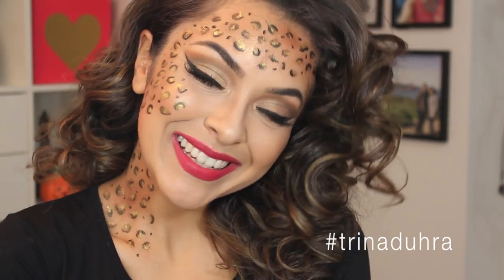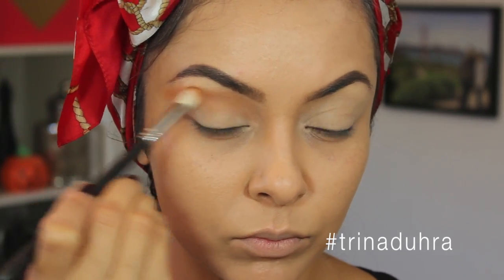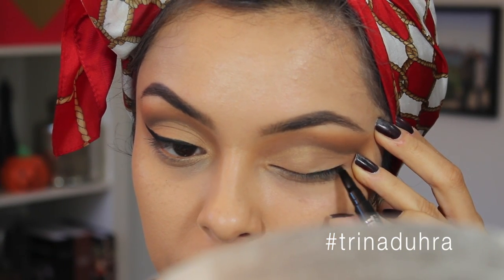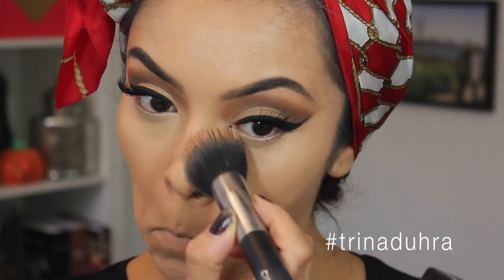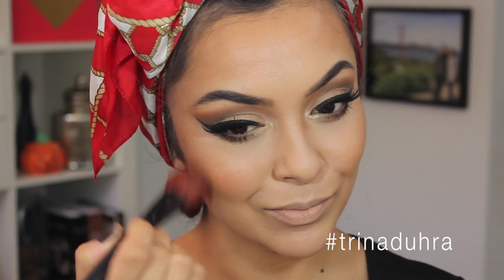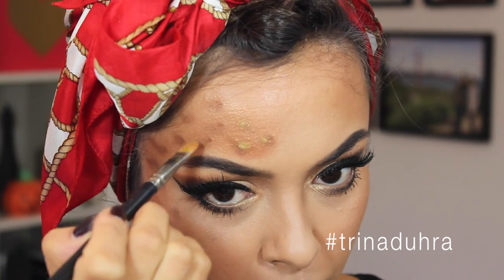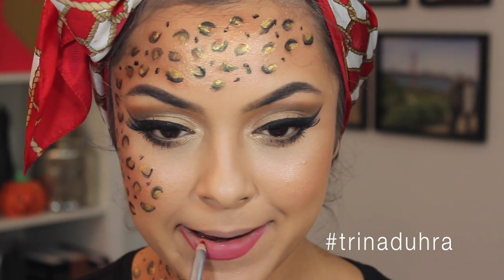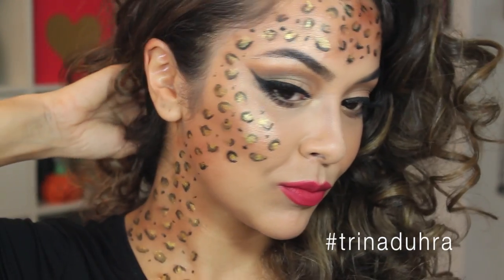Easy Last Minute Halloween Look - Leopard Makeup - TrinaDuhra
Easy Last Minute Halloween Makeup Look - Leopard Makeup Tutorial

IT'S ALMOST HALLOWEEN! Here's my look to save you if you don't have a costume yet! Ps. This is my Friday video, I wanted to get it out for you nice and early! xo T

Almay Brow Defining Pencil - Brunette

Makeup For Ever Pro Sculpting Duo Face Contour #2

MAC Blending brush 217

MAC Cosmetics 242 Shader Brush

Prestige Cosmetics Triple Line Ink Pen - Ultra Black

e.l.f. Cream Eyeliner, Black

L'oreal Miss Manga Rock Mascara - Blackest Black

Kevyn Aucoin The Sensual Skin Enhancer - SX 09

Beauty Blender Micro Mini Sponge

MAC Mineralize Skinfinish Medium Plus Face Powder

Mac Mineralize Skinfinish Give Me Sun Powder

NYX Blush - Terracotta

MAKE UP FOR EVER 12 Flash Color Case

Cinema Secrets Ultimate Lip Liner - Ruby

CAMERAS I USE:

Beauty Videos - Canon EOS Rebel Series